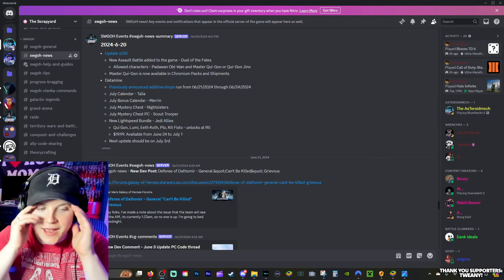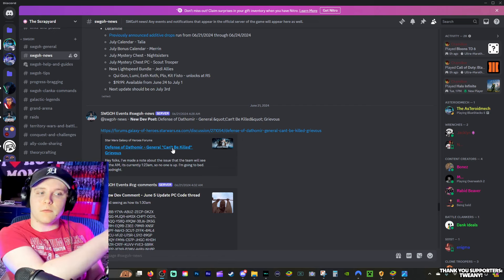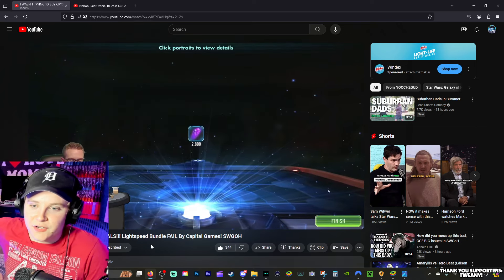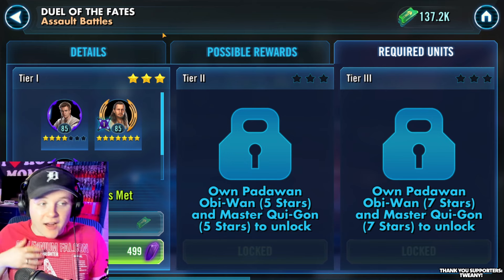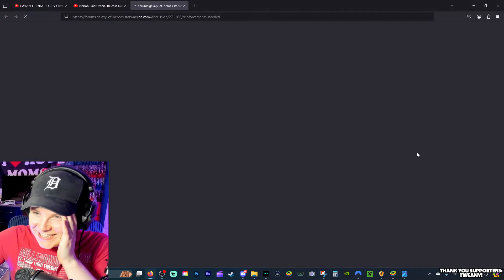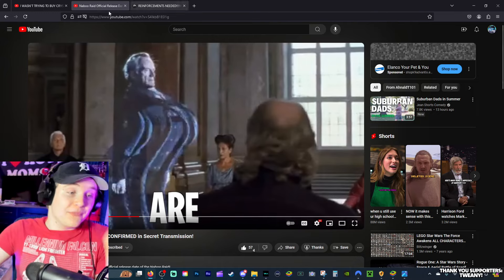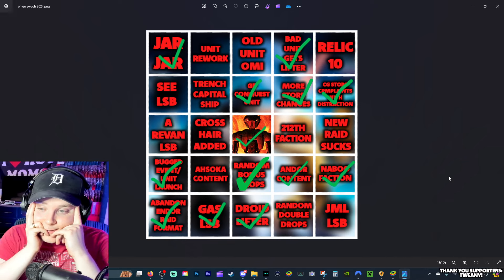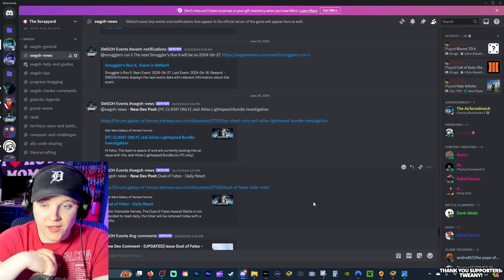State of SWGoH is a DISASTER... Naboo Raid Release Date & BUGS GALORE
Hey Holotable Heroes! 🚀

Star Wars: Galaxy of Heroes is facing a major crisis! The highly anticipated Naboo Raid release date has finally been announced, but it's not all good news. Along with the excitement, we've got a ton of new bugs and glitches that are wreaking havoc in the game. From broken mechanics to frustrating errors, we'll dive into all the details and discuss how this might impact our gameplay.

🔥 In this video:

    Naboo Raid release date reveal
    Overview of the new raid content
    The biggest bugs and glitches affecting players
    Developer responses and community reactions

Your support helps the channel grow and keeps the community informed.

Join the conversation in the comments below and let me know your thoughts on the current state of the game. Have you encountered any of these bugs? How do you feel about the Naboo Raid? Let's discuss!

Welcome to my YouTube! Former Podcaster w/ RuggedEagle, Nox, & DL Elite Hub, I made LEGO Star Wars: The Skywalker Saga, Jedi: Survivor, KOTOR Remake, Eclipse content, and more! I streamed Battlefront 2, Star Wars Jedi: Fallen Order, and LEGO Video games. Now, I moved on to this channel, where we attempt to do daily Star Wars: Galaxy of Heroes content! If this sounds exciting to you I'd like to encourage you to like, subscribe, comment, share, and turn that notification bell on so you can be notified when videos and livestreams go up so you can watch them at your leisure! In this video I am talking about SWGoH is in SHAMBLES... Naboo Raid Release Date & BUGS GALORE in galaxyofheroes!

Me and some other fellow creators such as RuggedEagle, Nox/Dylan Edits, and DL Elite Hub are making a podcast! Check it out here:

Track: Infraction- Fast Evil
Track: Infraction- Almost Evil
Xbox Gamertag: StarMoney259656
Steam: TheAsTroidmech